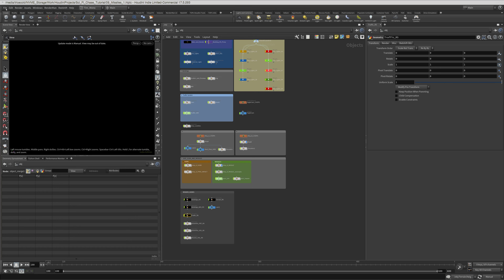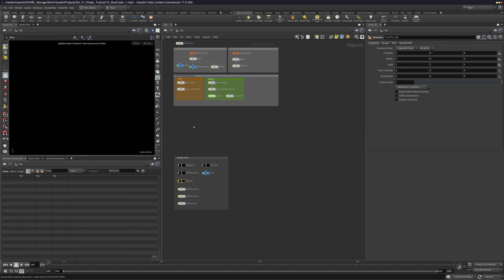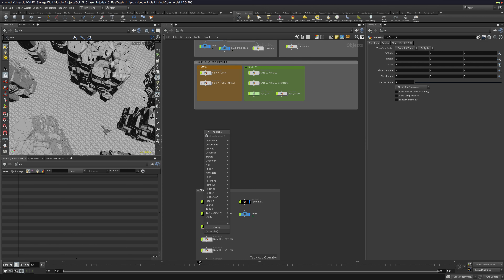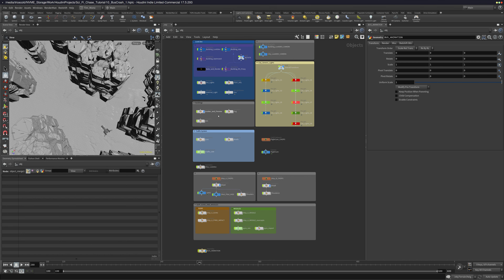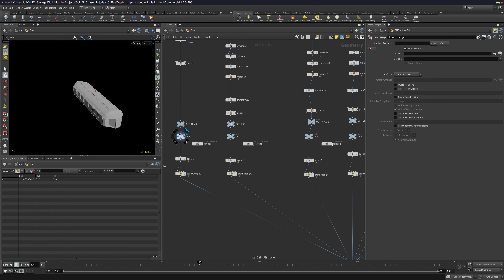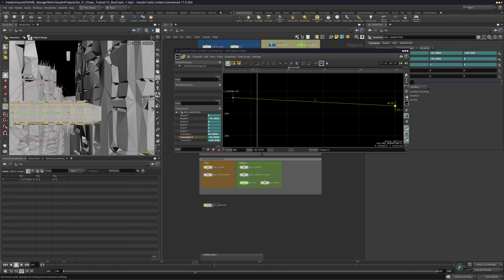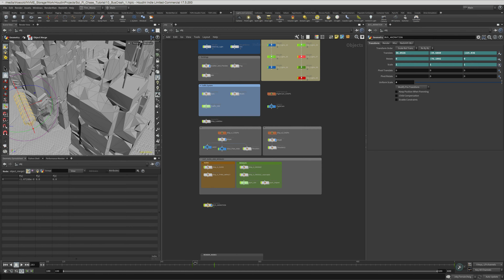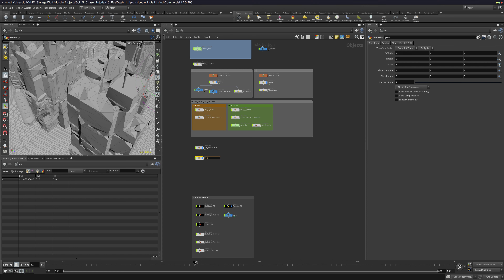Studio Oriented - 05 BusCrash FEM 01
Welcome to Elite Fallen Simulations

This is the second part of Elite Fallen that shows how to add the simualtions. You will need to complete the main videos to be able to continue this tutorial.

TOPICS COVERED
Redshift Look Dev and Lighting Workflows
POP Network
PYRO Simulations using PDG Workflow
SOLID Solver Simulations for Metal Bending

Requirements :
1080P Monitor
Minimum 8GB ram ,32GB Recommended
Houdini 17.5 Apprentice Minimum
Redshift Trial Edition Minimum
VLC Media Player or Media Player Classic

Basic level of Houdini Knowledge